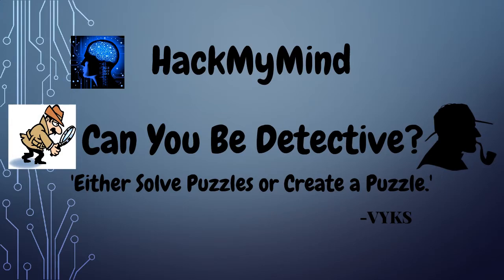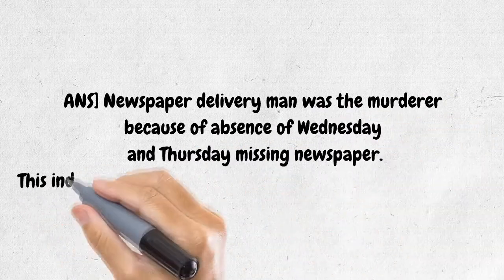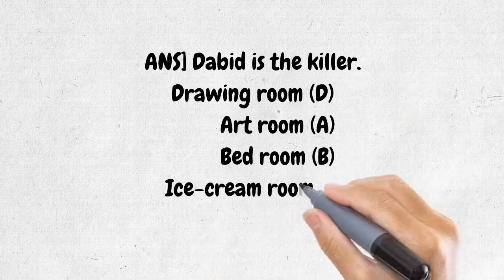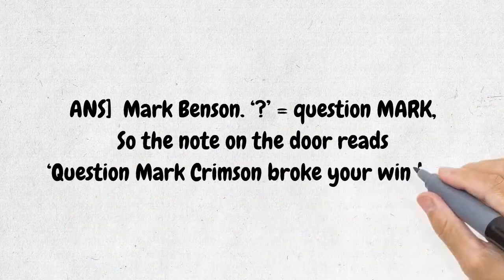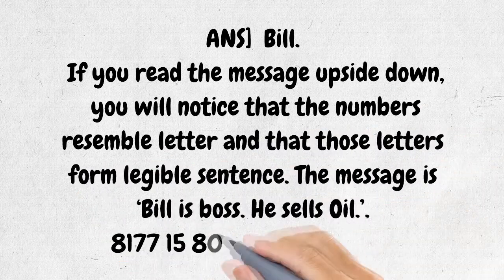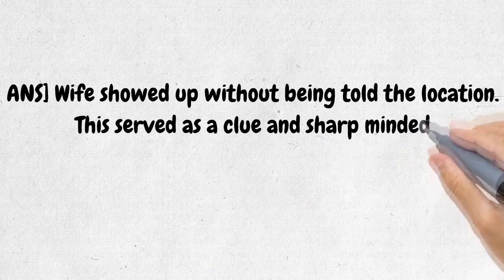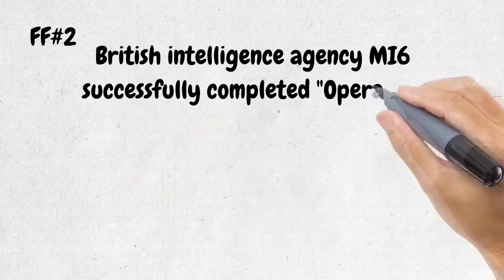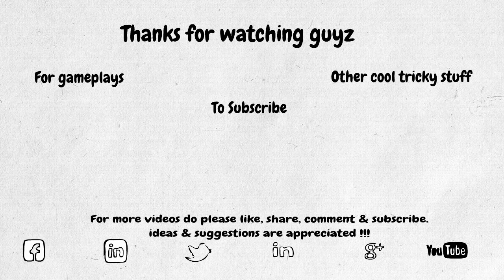Answers for 'Can You be Detective ?' ||| HackMyMind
This video consists of the answers to previous video called 'Can You Be Detective ? 6 Q's to test yourself'.